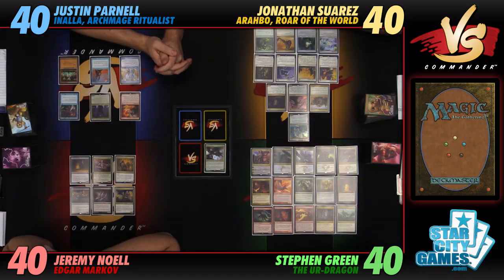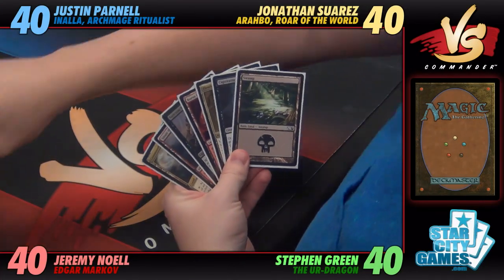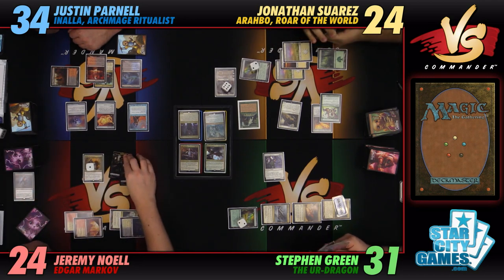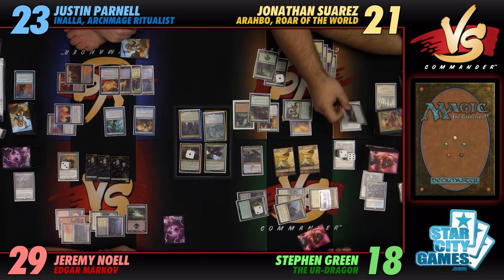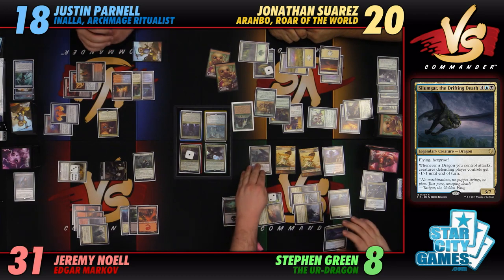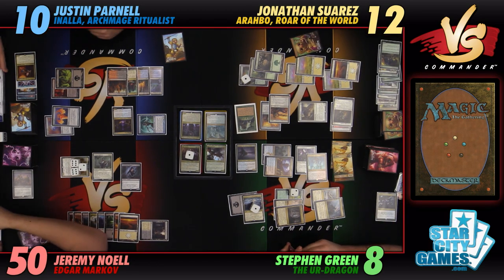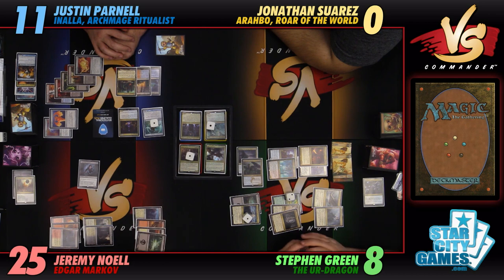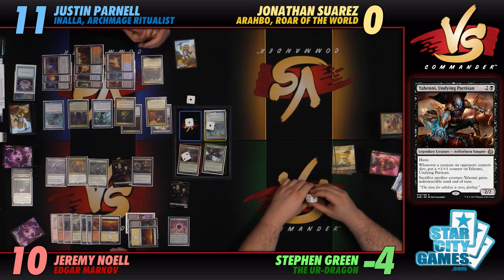Commander VS S10E7: Inalla vs Arahbo vs Edgar vs The Ur-Dragon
What happens when we hand the players Commander 2017 preconstructed decks and $200 before telling them to crush their foes on VS? The answer is a click away!